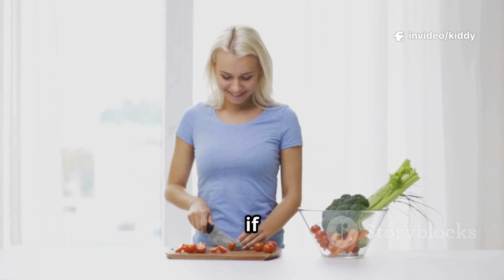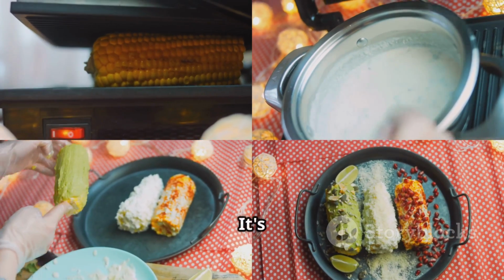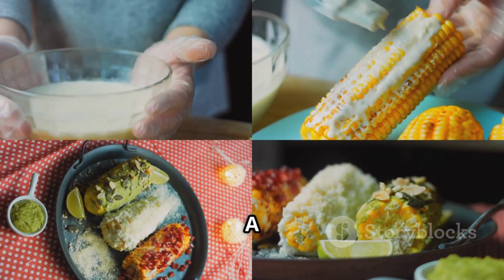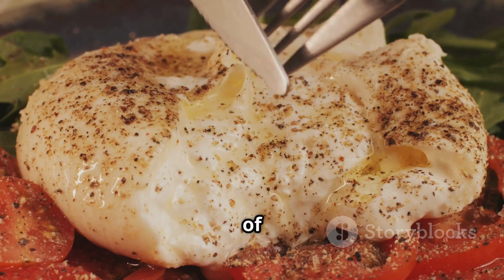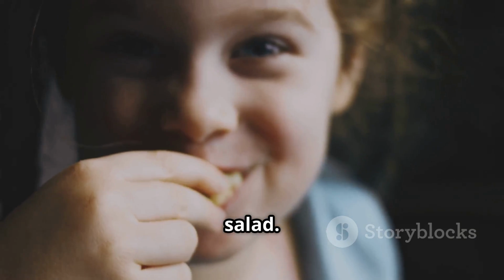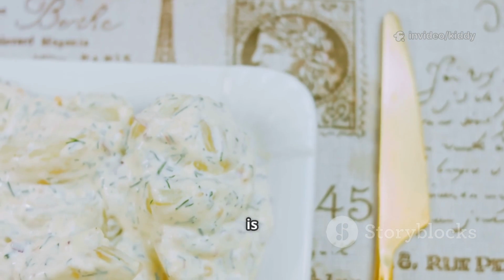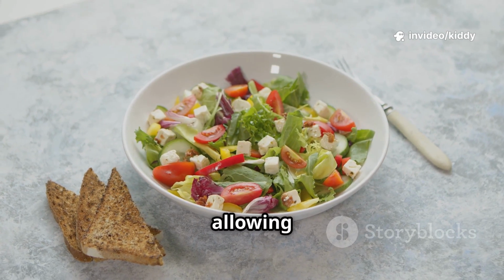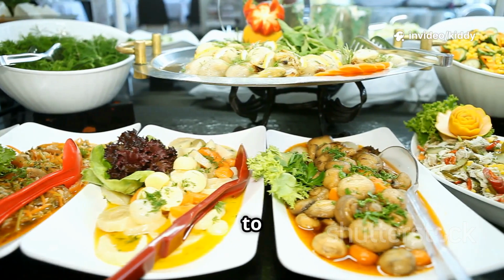Inspirational Easy To Make Sides & Salad Recipes for the Summer!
Welcome to Culinary Recipe Creations, the ultimate destination for food enthusiasts and aspiring chefs alike! At Culinary Recipe Creations, we're passionate about the art of cooking, and we're here to inspire, educate, and entertain you with a wide array of recipes.

Sides & Salads Recipe Video for YouTube

Discover four mouthwatering sides and salads perfect for any meal in this quick and easy 3-minute recipe video! Learn how to make flavorful Mexican Street Corn (Elote) with charred corn, creamy mayo, and zesty lime. Delight your taste buds with a Grilled Peach and Burrata Salad featuring juicy peaches, fresh arugula, and a sweet balsamic glaze. Try a smoky Potato Salad combining tender baby potatoes, smoky paprika, and crispy bacon. Refresh your palate with a Watermelon Feta Mint Salad, bursting with juicy watermelon, tangy feta, and fresh mint. Step-by-step instructions, balanced voiceover, upbeat music, and clear subtitles make cooking a breeze. Perfect for home cooks seeking vibrant and tasty side dishes!

RecipeShorts ViralFood EasyCooking 5MinMeals KitchenHacks CulinaryRecipeCreations Craving quick, viral recipes that actually work? Culinary Recipe Creations delivers 1–5 minute food hacks, zero-fail tutorials, and budget-friendly meals daily. Craving quick, viral recipes that actually work? fall recipes 2025 → holiday snacks 🚨 New recipe just dropped!
Which hack should I make next?
👇 Vote + comment your city! Top vote drops Friday!
Core (Always Include):
easy recipes, 5 minute meals, kitchen hacks, recipe shorts
Rotating Long-Tail (Pick 2–3 per video):
Easy recipes under 5 minutes, viral tiktok food hacks 2025, cozy fall drinks no coffee, budget meals for students.

Recipe shorts, cooking hacks, food shortsSpecifictahini hot chocolate, 3 ingredient dessert, zero calorie snacks, pickle flatbread recipe, easy fall recipesTrending 2025viral food 2025, 5 min meals, tiktok recipes, cozy kitchen, budget cookingBrandedculinary recipe creations, culinaryrecipe

Recipe Types:

"Easy recipes"
"Healthy recipes"
"Quick recipes"
"Vegetarian recipes"
"Dessert recipes"
"Vegan recipes"
"Low-carb recipes"
"Gluten-free recipes"
"One-pot recipes"
"Budget-friendly recipes"
Cuisine or Dish-specific Keywords:

"Italian recipes"
"Mexican recipes"
"Asian recipes"
"Mediterranean recipes"
"Pasta recipes"
"Pizza recipes"
"Sushi recipes"
"Curry recipes"
"Cake recipes"
"Grilling recipes"

“easy homemade pizza recipe”
“how to make creamy chicken pasta”
“healthy vegan lunch ideas”
“5-minute breakfast ideas”
“one-pan dinner recipes”
“how to cook the perfect steak”

 cooking, homemade food
Recipe-Focused Keywords (Vary these with specific ingredients and dishes):

[Ingredient] recipe (e.g., chicken recipe, pasta recipe, vegetable recipe)
How to cook [dish] (e.g., how to cook steak, how to bake a cake, how to make sushi)
Best [dish] recipe (e.g., best chocolate cake recipe, best lasagna recipe)
[Dish type] recipes (e.g., vegetarian recipes, vegan recipes, gluten-free recipes)
Easy [dish] recipe (e.g., easy chicken dinner, easy pasta salad)
Quick [dish] recipe (e.g., quick and easy dinner, quick lunch ideas)
Healthy [dish] recipe (e.g., healthy breakfast ideas, healthy snack recipes)
[Cuisine] recipes (e.g., Italian recipes, Mexican recipes, Indian recipes)
[Occasion] recipes (e.g., holiday recipes, party recipes, birthday recipes)